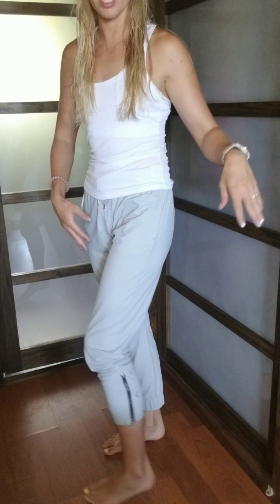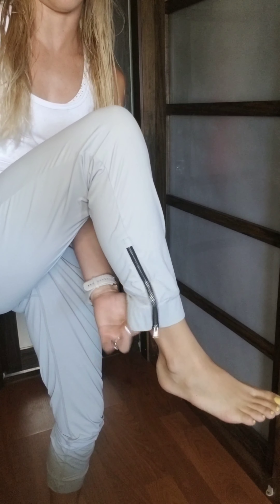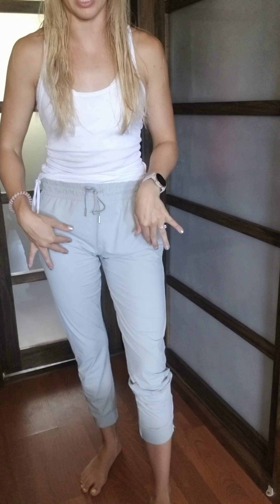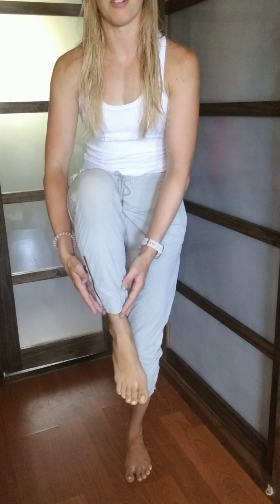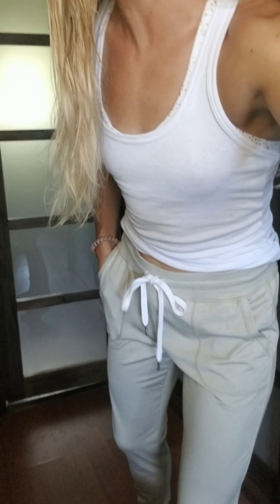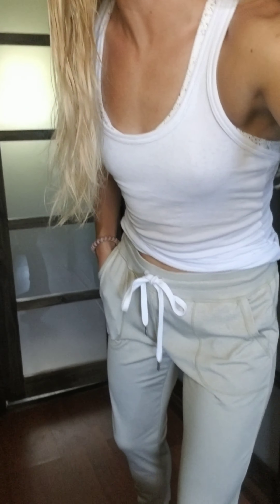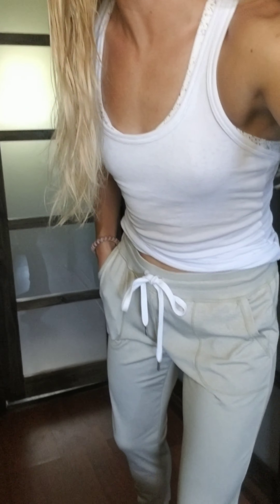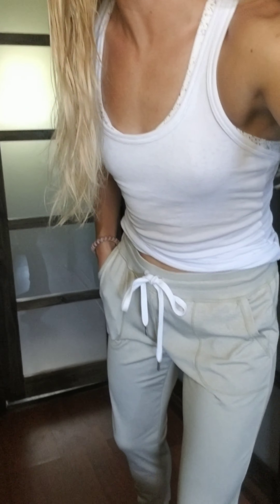Zyia Active Jogger Review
Aloha!

I am an independent representative for Zyia Active. Here is a review of the styles of joggers I own. I am wearing size small in the everywhere zipper and cozy oatmeal and extra small in the peak zipper joggers.

Mahalo for your support,
Erin